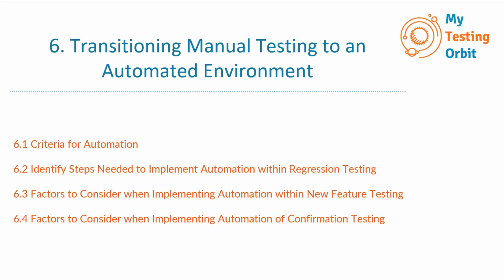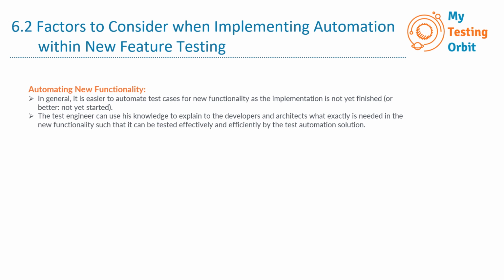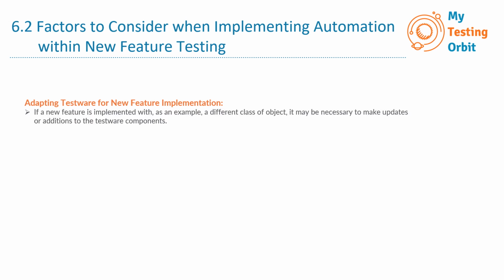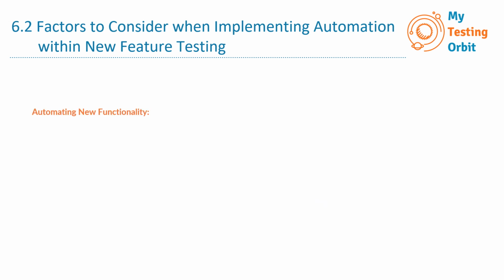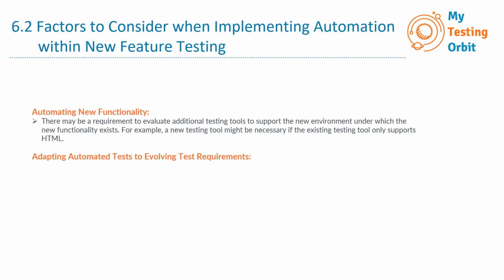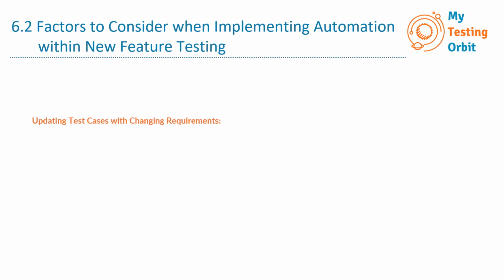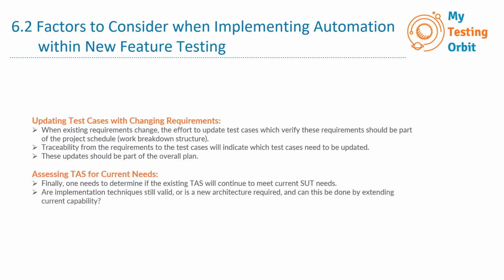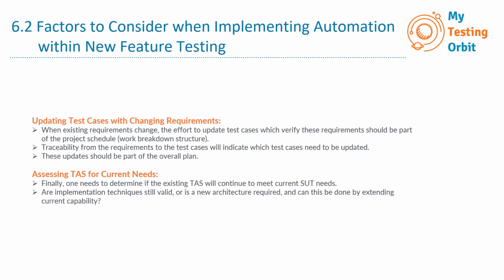ISTQB CTAL TAE Session 50-6.3 -Factors to Consider - Implement Automation within New Feature Testing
ISTQB CTAL TAE Session 50- 6.3 - Factors to Consider when Implement Automation within New Feature Testing

Note: Apologies, Just realised that the title number in the slides say 6.2. Just to clarify, its 6.3 and the title heading is correct.